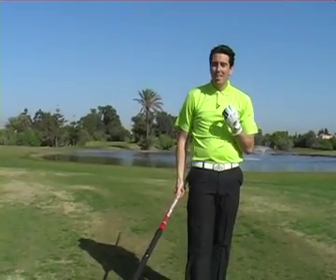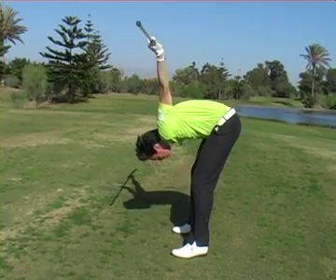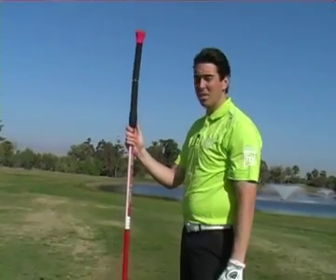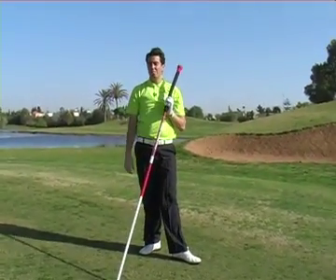Simple stretches before you swing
Be ready for the first tee with the help of these very simple golf stretches. Advice from leading golf coach Dan Frost. For more free golf tips and drills